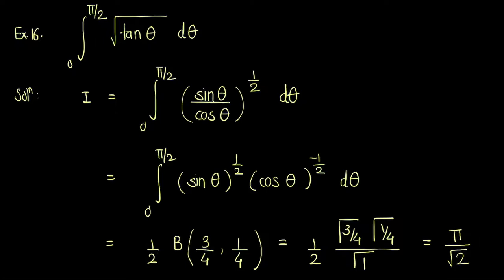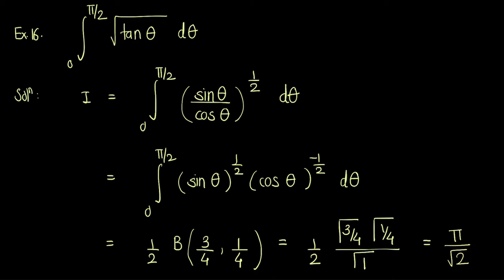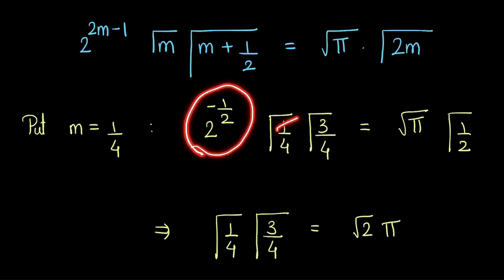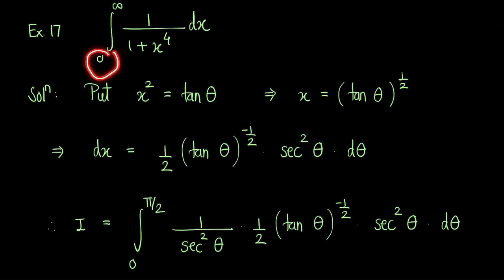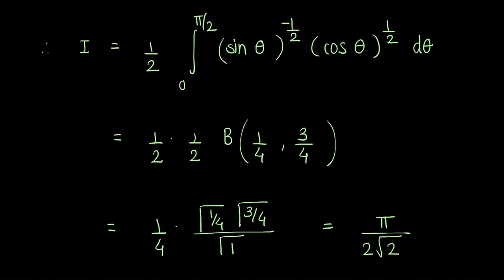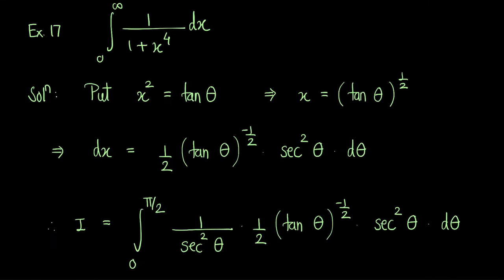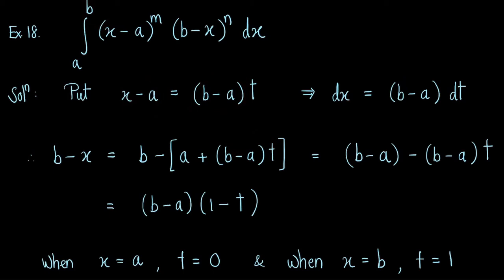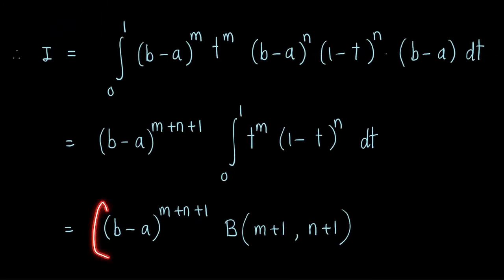10. Examples on Beta Function